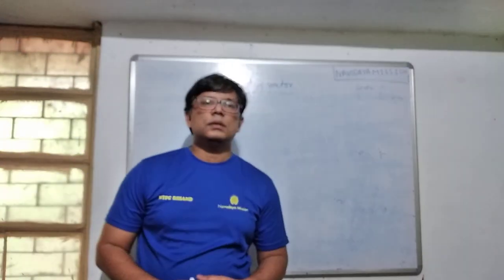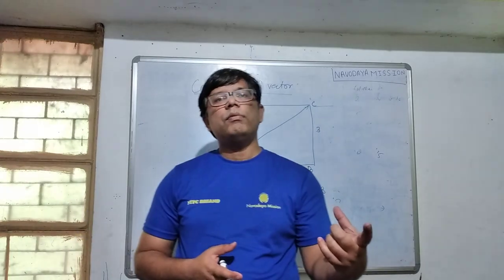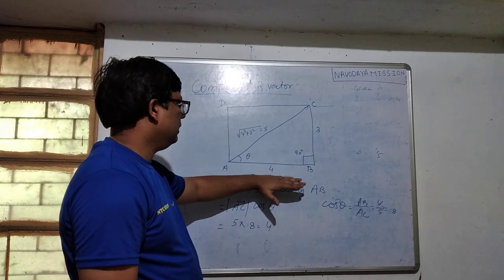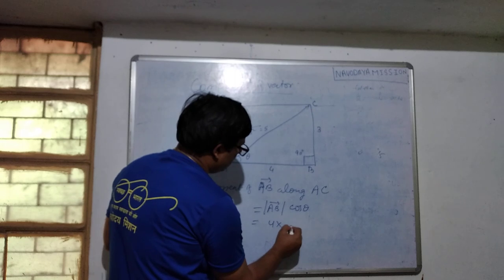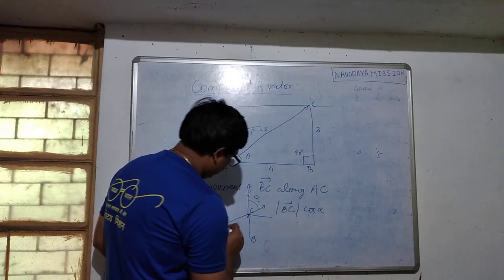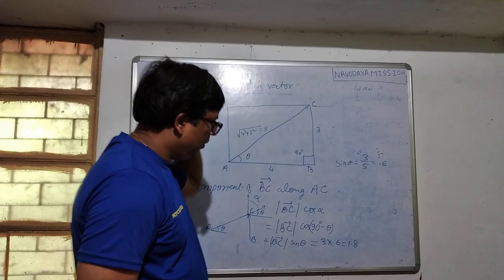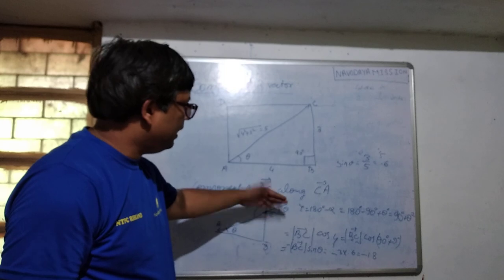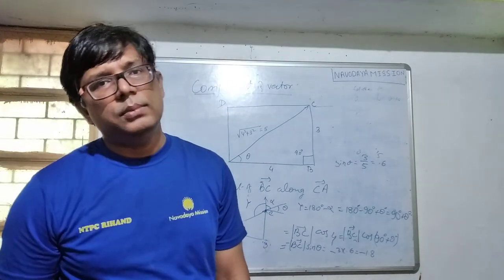Component of a Vector- Example : Physics XI